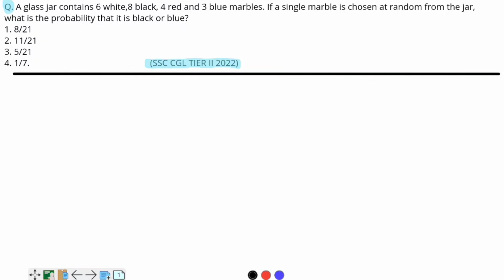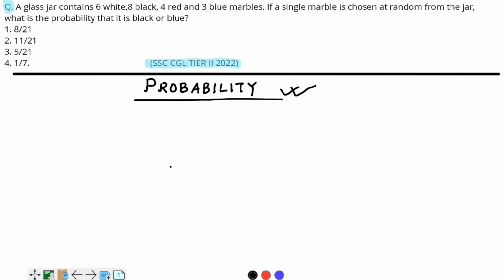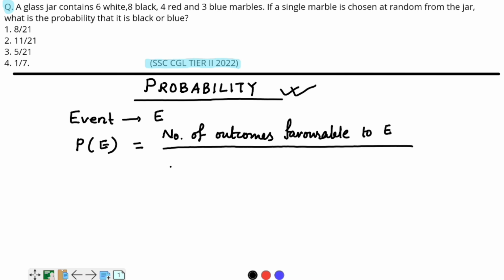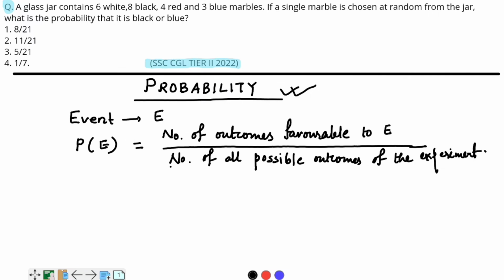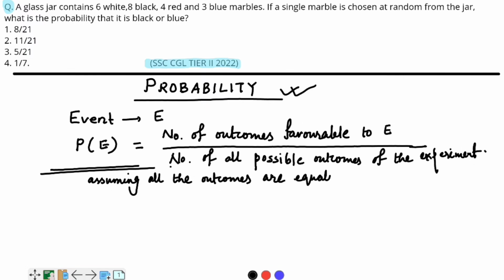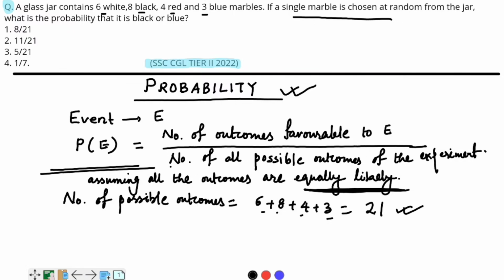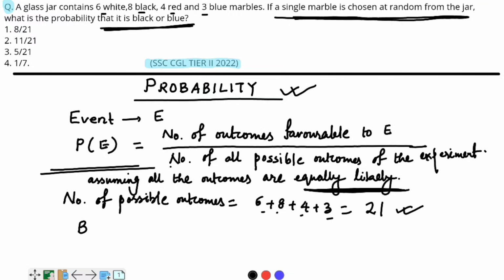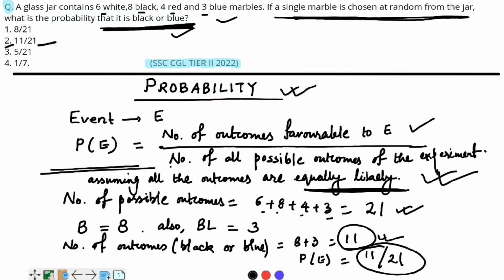SSC CGL TIER II 2022|PROBABILITY QUESTION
# SSC CGL TIER II 2022
# A glass jar contains 6 white, 8 black, 4 red and 3 blue marbles. If a single marble is chosen at random from the jae, what is the probability that it is black or blue.
# probability question
# single marble chosen at random